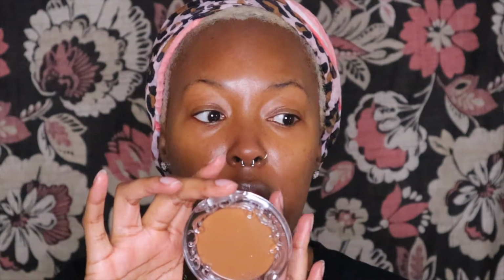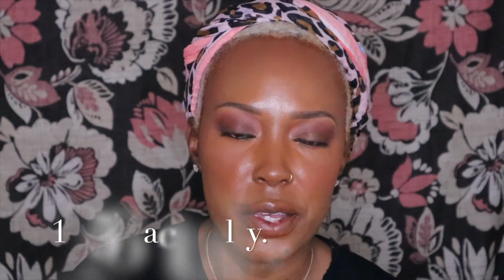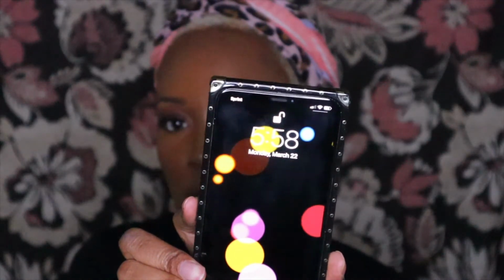KVD Good Apple Foundation Balm Review and Wear Test for Oily/Dark Skin || That's So Letitia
Tik Tok made famous, KVD Good Apple Foundation Balm, Review and Wear Test for Combination Dark Skin.

Products used:
Huda Beauty The Complexion Perfection Pre Makeup Primer
Beauty Bakerie Flour Setting Powder in Almond
KVD Good Apple Foundation Balm in Tan 074
Tarte Shape Tape Concealer in 53s Deep Sand
Mented Cosmetics Bronzer in Yacht Life

Time Line:
00:00-02:03 Intro
02:04-02:31 KVD at Ulta Beauty
04:07-04:45 How I found the "Sold Out" Foundtion
08:01-09:48 Face prep for foundation
09:48-13:29 Application of foundation
13:29-21:05 Finishing up base routine
21:16-21:58 Beginning of wear test
21:58-29:05 Final thoughts on KVD Good Apple Foundation

Like this video? Click the thumbs up!